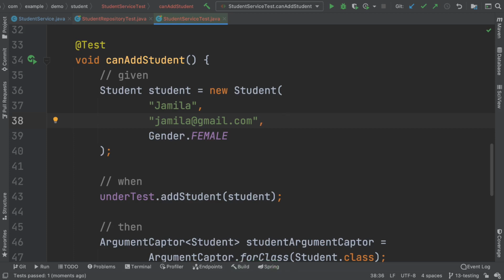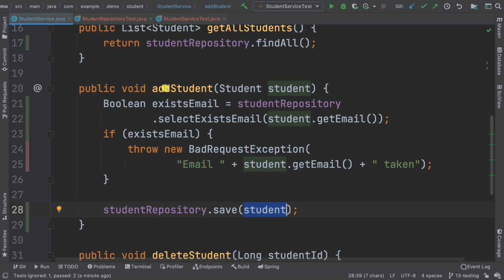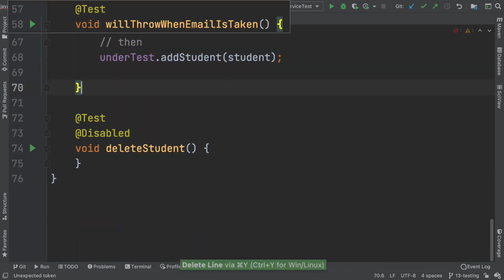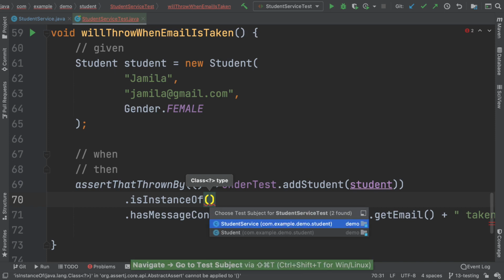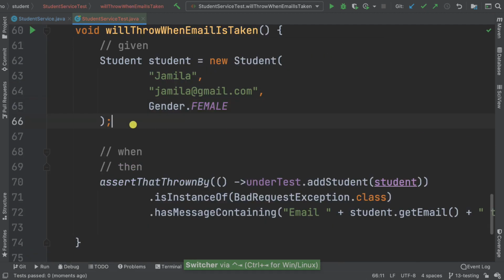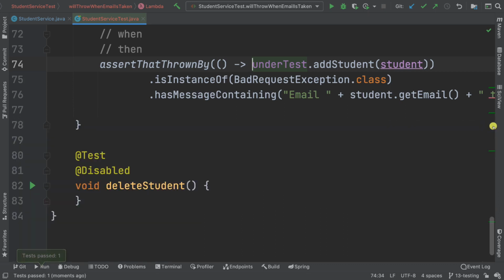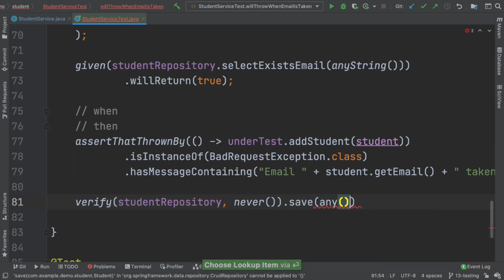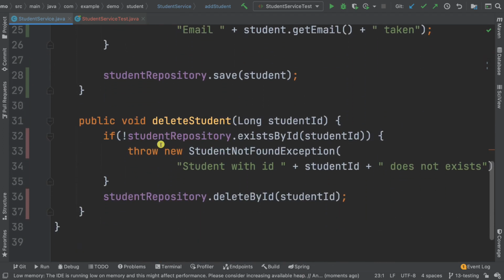Amigos Code Full Stack Spring Boot and React PROFESSIONAL part 106